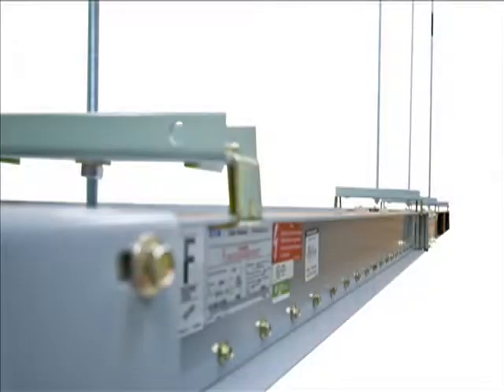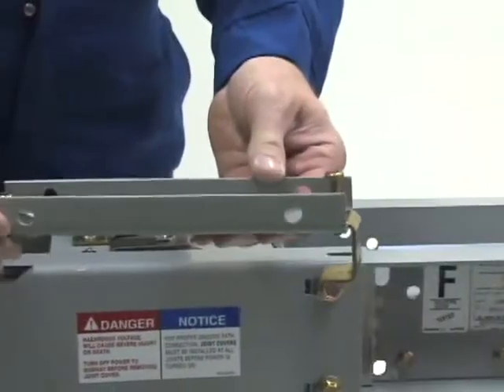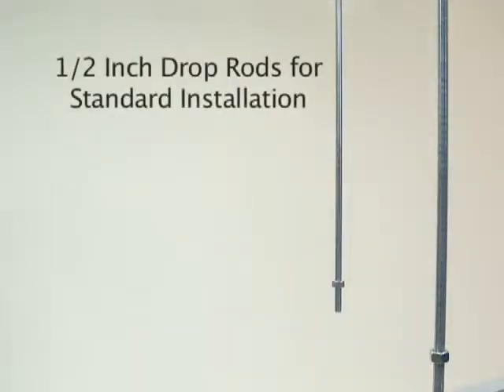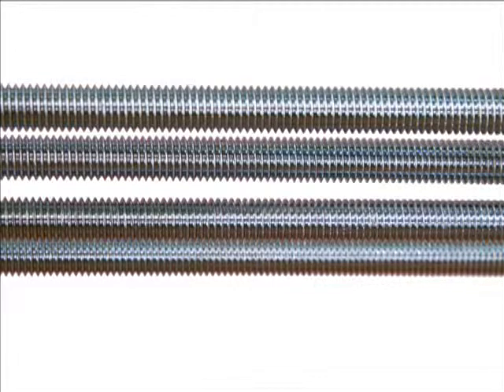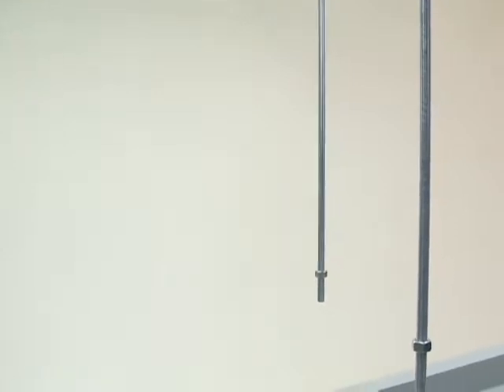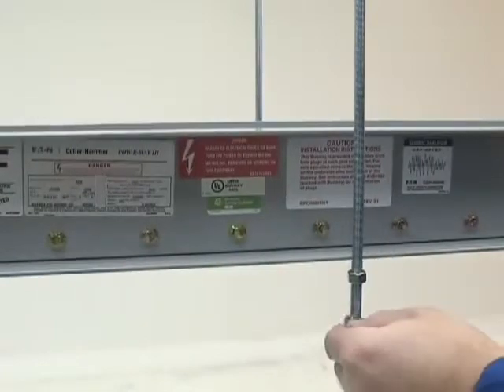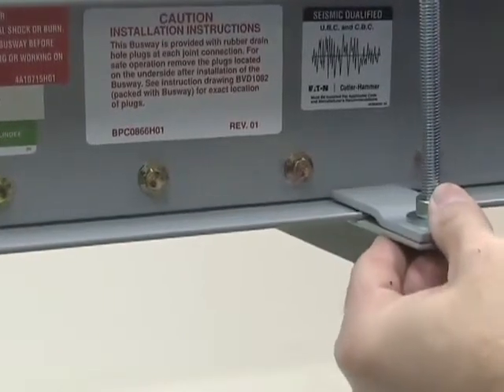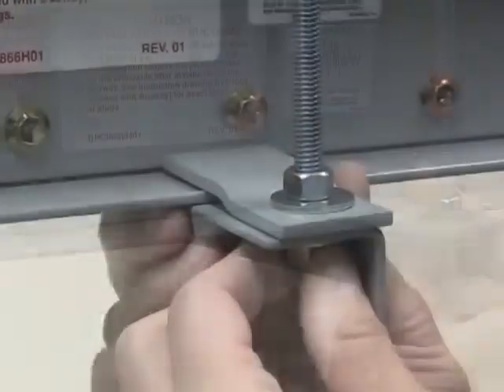Pow R Way III Busway Video Chapter 5 Hanger Installation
Video I shot for Smitten Productions.  Client was Eaton Coporation.